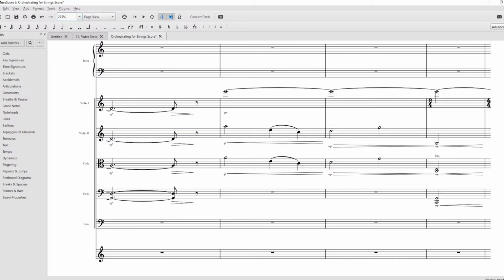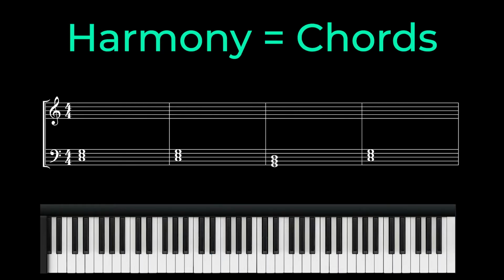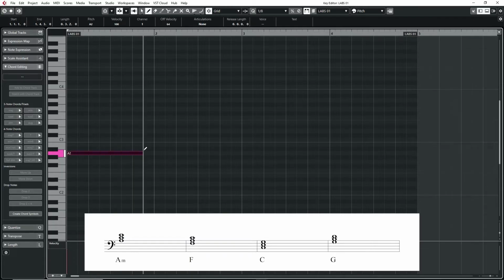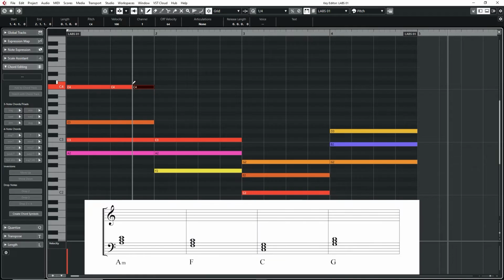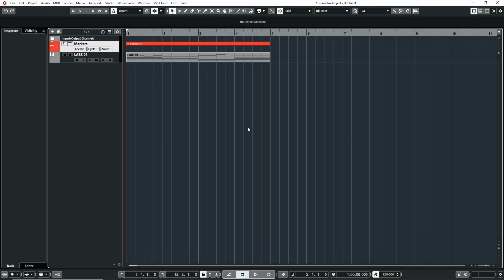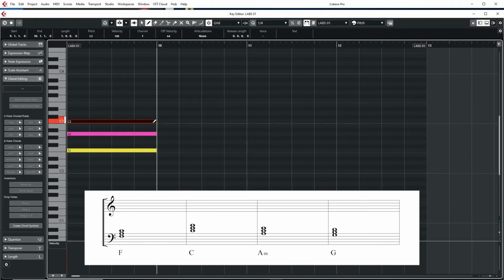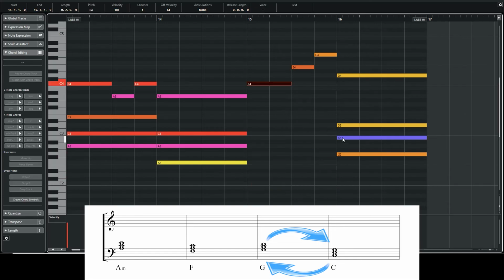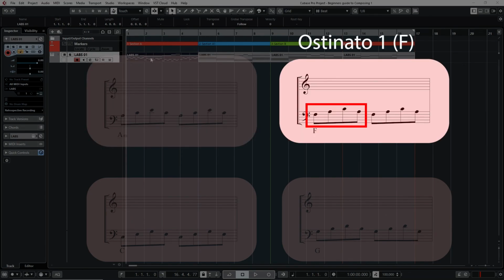How to Compose Music (Your first piece for complete beginners)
In this video, I will show you how to compose your first piece of music for the piano. Aimed at beginners, I'll walk you through step by step how to compose a four bar melody to a given chord progression and then extend it into a longer piece of music, using structure. I also briefly walk you through the gear you will need, including the differences between a Digital Audio Workstation (DAW) and Notation software, and where to find free high quality sounds and samples for you to use when composing.

00:00 - Intro
01:08 - The software you'll need
01:48 - Getting started
02:37 - Melody vs Harmony
03:27 - Starting with a Chord Progression
05:50 - Composing a melody
08:44 - Extending your piece with Structure
13:20 - Using ostinatos to compose an accompaniment
15:10 - The whole piece
15:51 - Outro